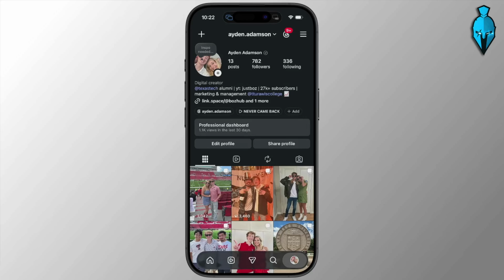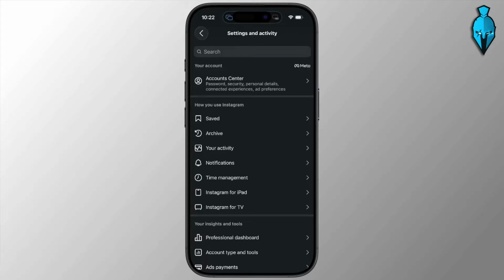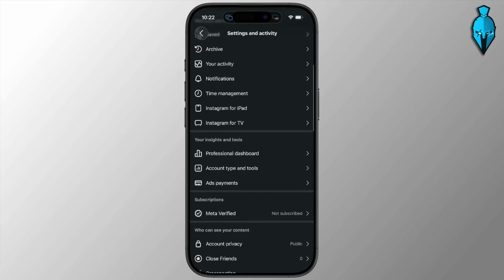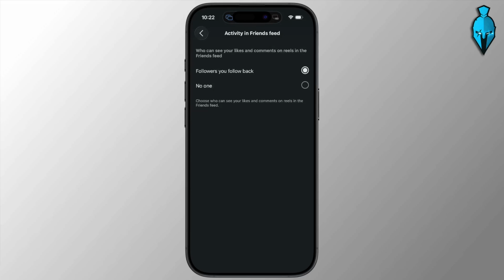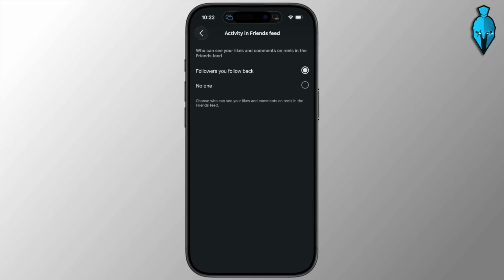How To Hide Your Reel Likes From Instagram Friends Tab - Full Guide